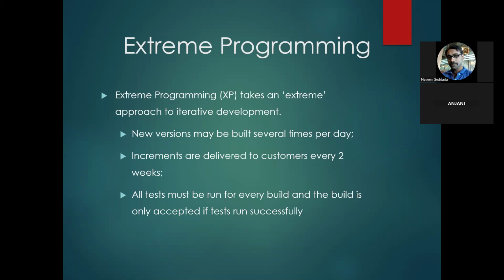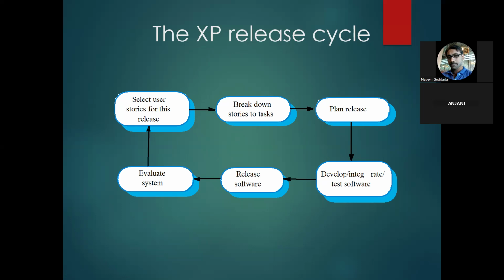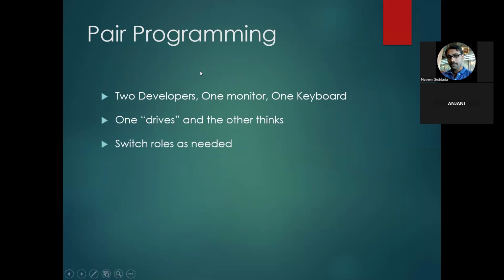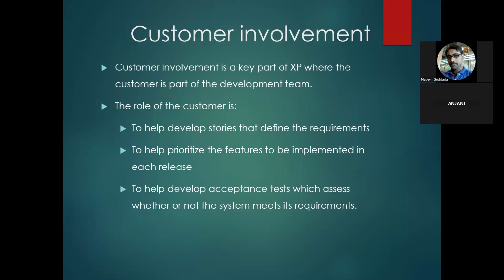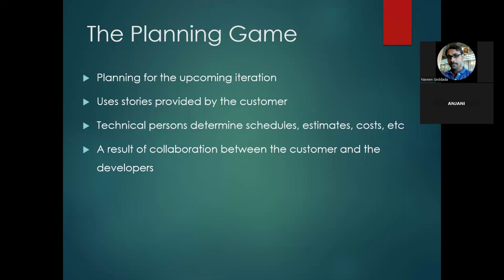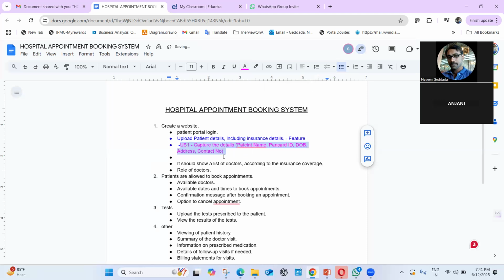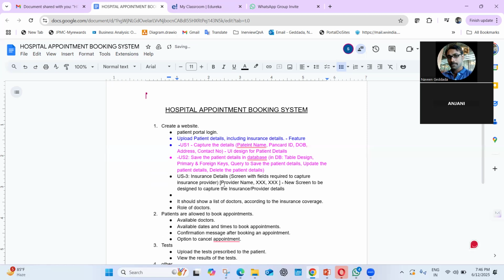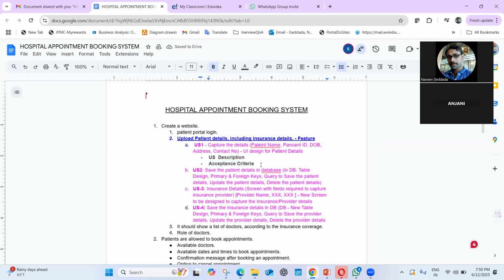Session7 Agile Methodology 1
Extreme Programming (XP) takes an ‘extreme’ approach to iterative development.
New versions may be built several times per day;
Increments are delivered to customers every 2 weeks;
All tests must be run for every build and the build is only accepted if tests run successfully

XP and agile principles
Incremental development is supported through small, frequent system releases.
Customer involvement means full-time customer engagement with the team.
People not process through pair programming, collective ownership and a process that avoids long working hours.
Change supported through regular system releases.
Maintaining simplicity through constant refactoring of code.